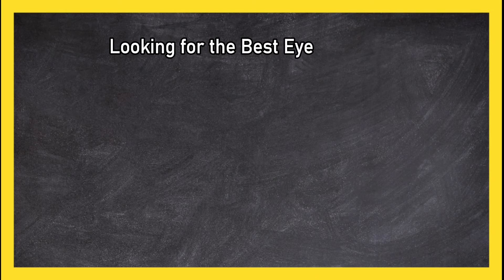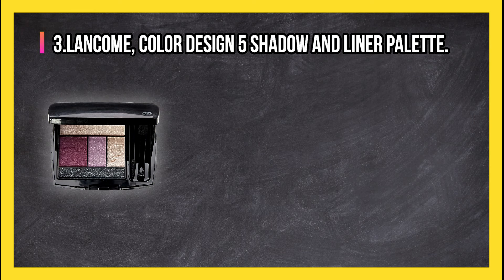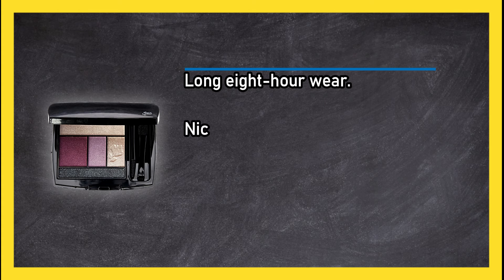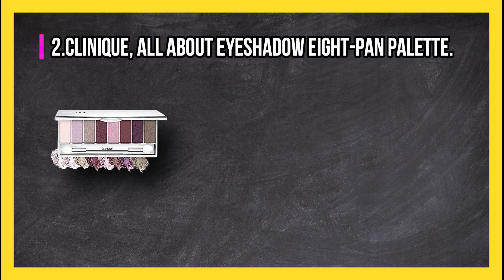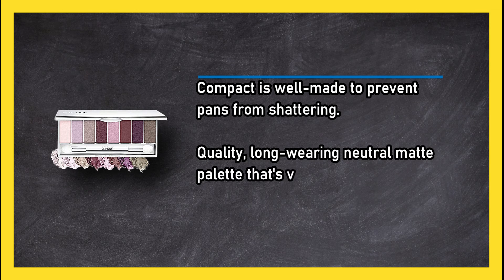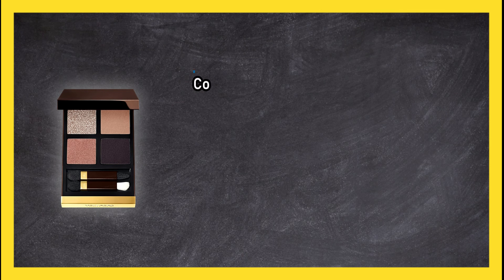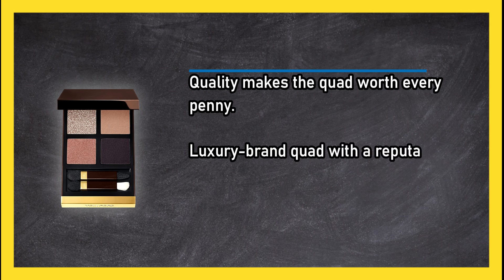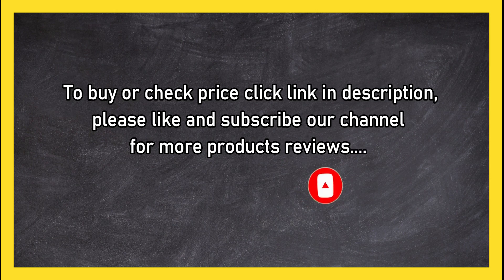Best Eyeshadows in 2023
🌐 ➡️ Best Eyeshadows

1. Tom Ford, Eye Color Quad Eyeshadow Palette.
0IiaT5o

2. Clinique, All About Eyeshadow Eight-Pan Palette.
vGBFK

3. Lancome, Color Design 5 Shadow and Liner Palette.
9jKl